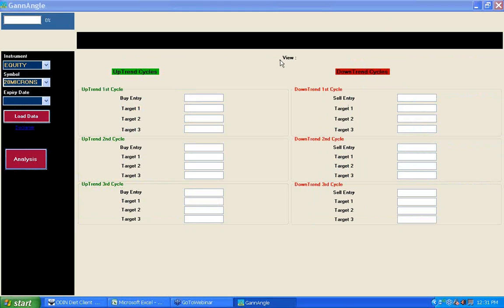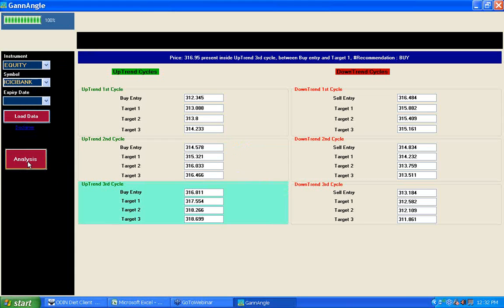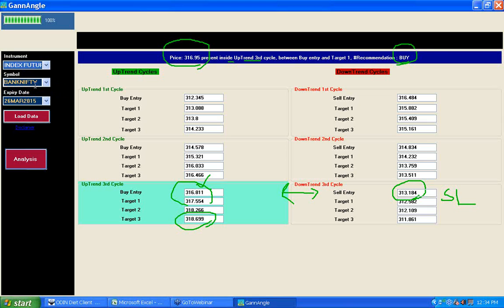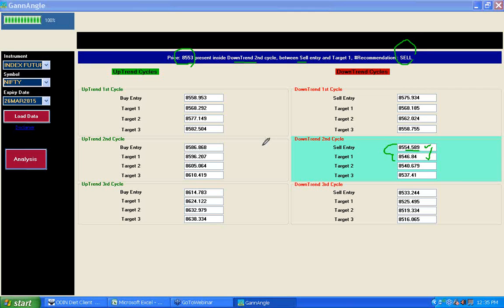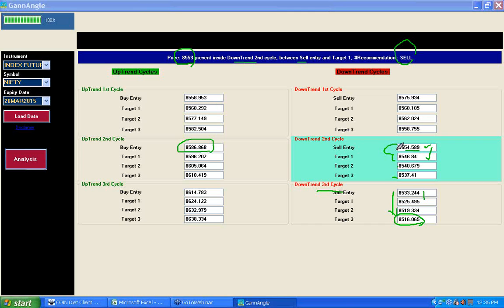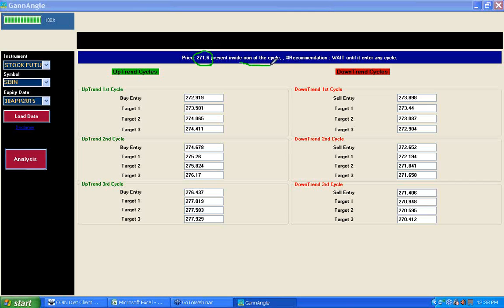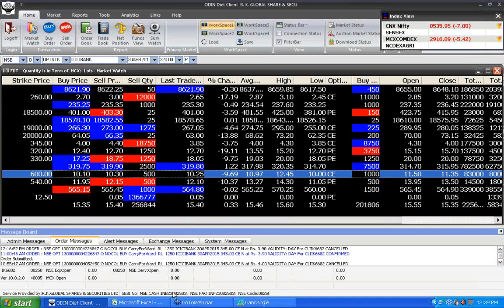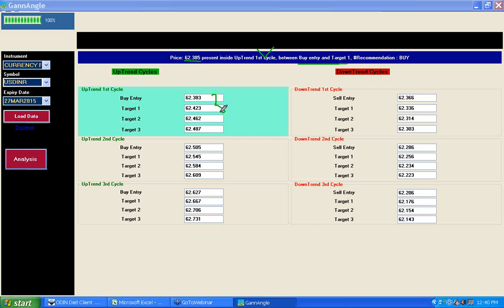How to use the GAV software (english)?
GAV software is the recent innovation of smart finance where in cycle theory, Gann angle, volatility is used together .